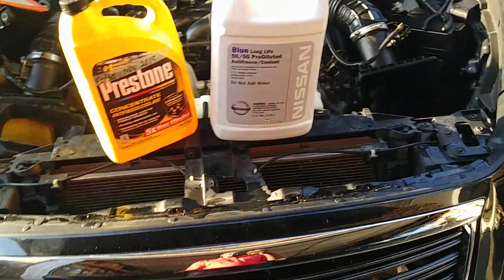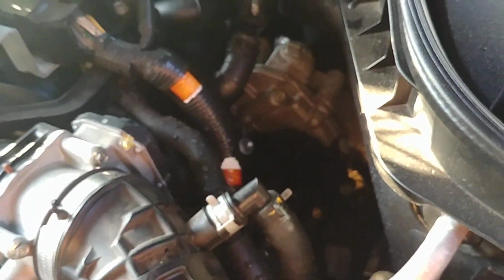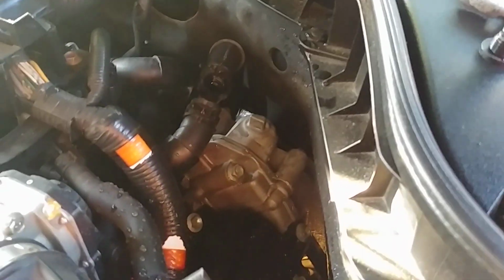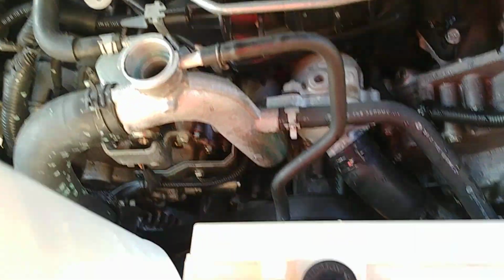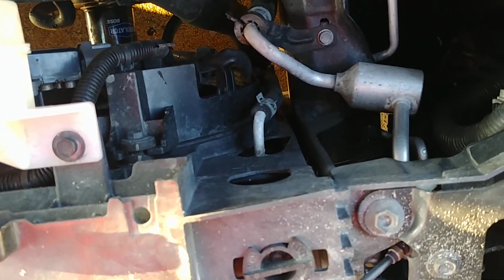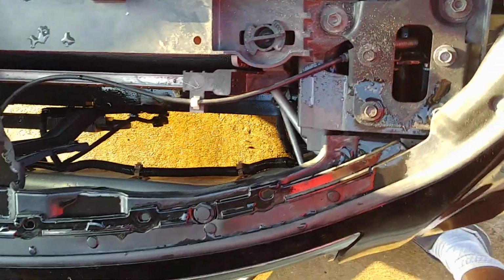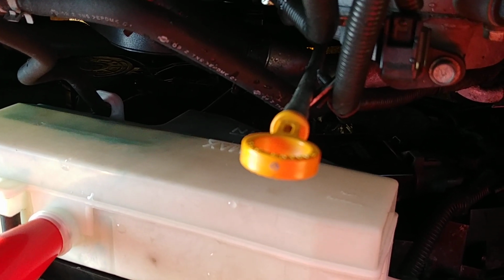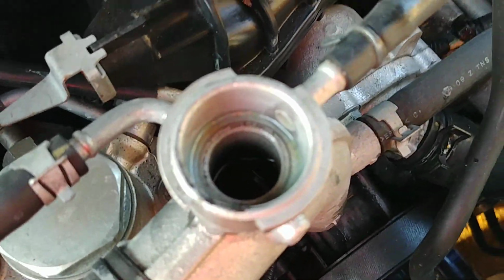Infiniti M56 M37 Q70 refill coolant, bleed air from the system. What color?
These are the basic steps to refilling your coolant system. The largest inconvenience was having to remove the left air box